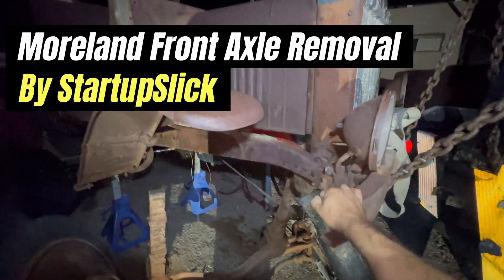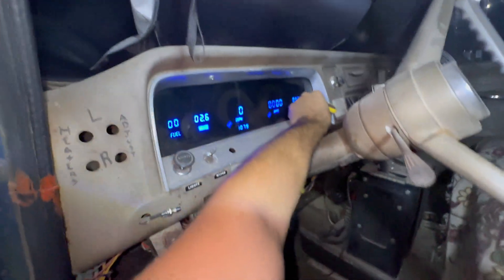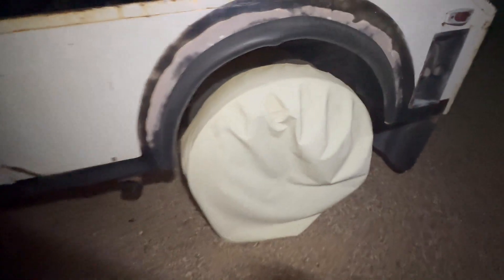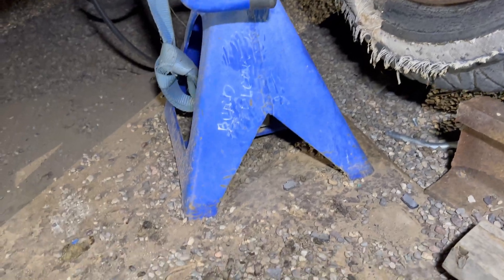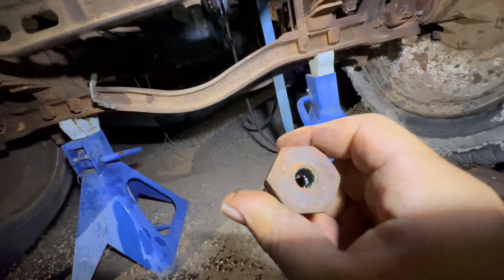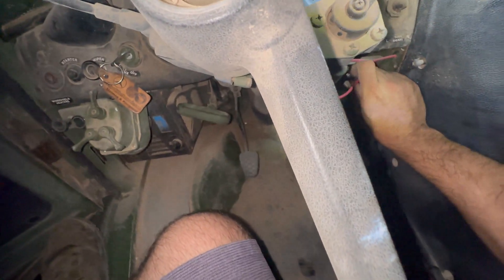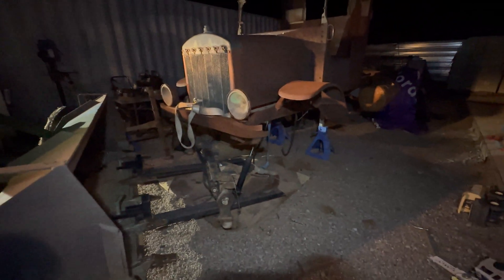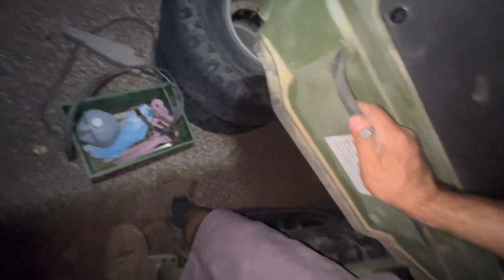4X4 SWAP on a 100YEAR OLD TRUCK Moreland AX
I have been building this 100+ year old into a vehicle that can travel on modern highways, utilizing the original frame and cab to preserve the originality of the vehicle. Already completed is the installation of a P-Pump Cummins 5.9L 6BT "12 Valve" engine mated to a ZF5 Transmission mated to a NP205 Transferase. An F550 axle, a Dana S135 is already installed in the rear. In this video, I remove the front axle and mock up an 05+ F550 Dana 60 Front axle.